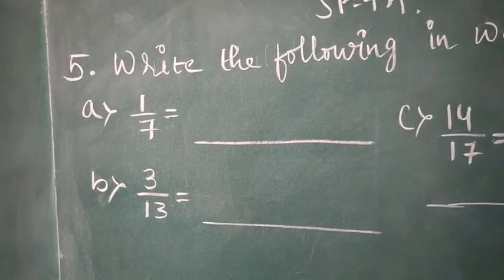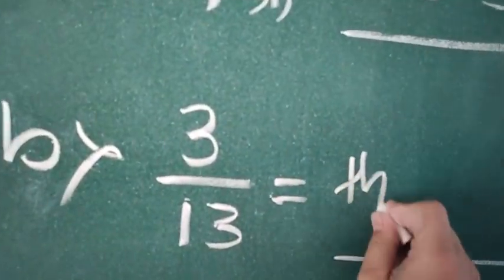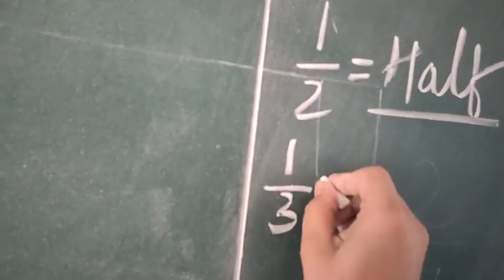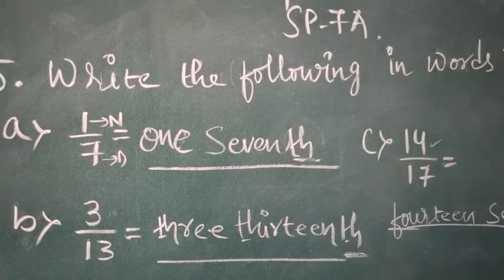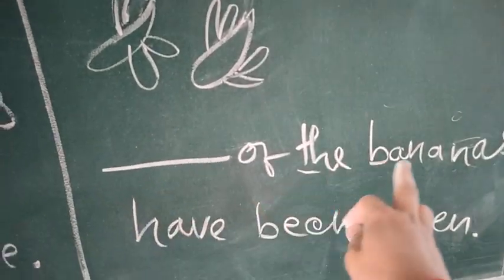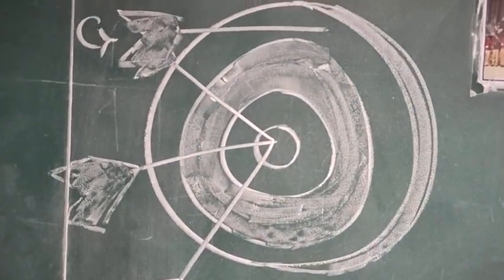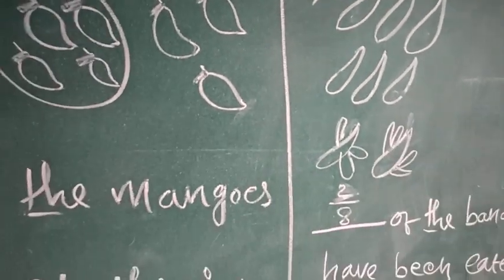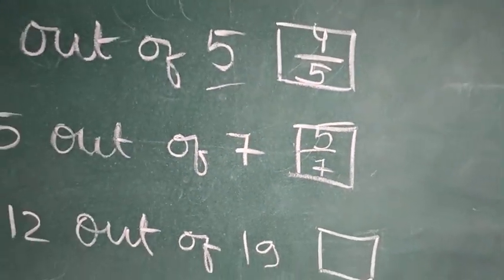Class 4 Continuation of Ch-7 Fraction